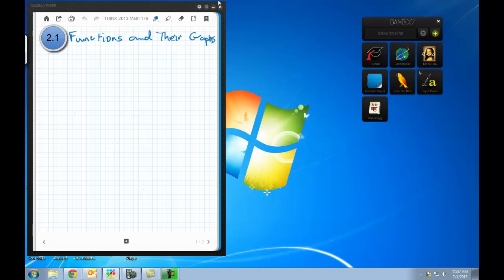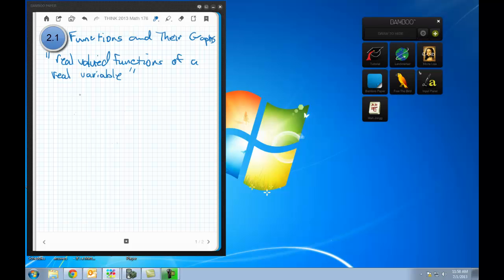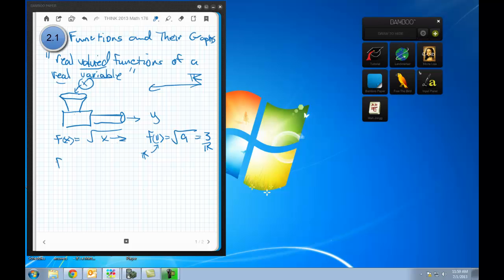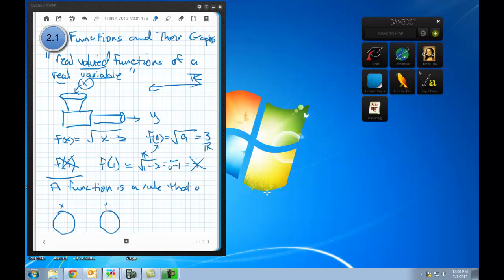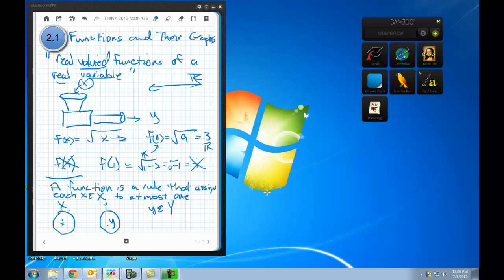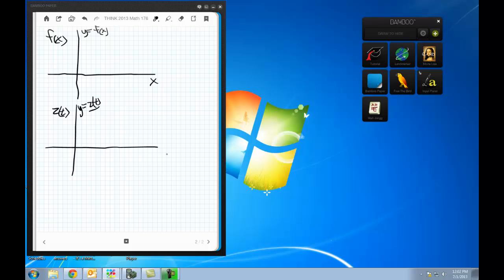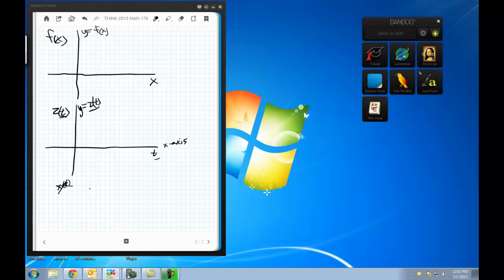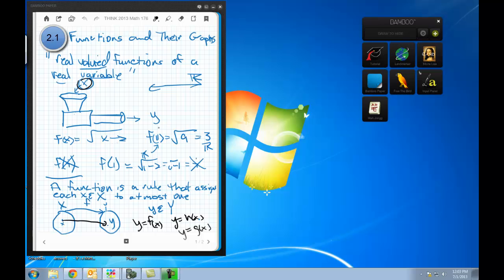THINK 2013 Functions Basics Part 1